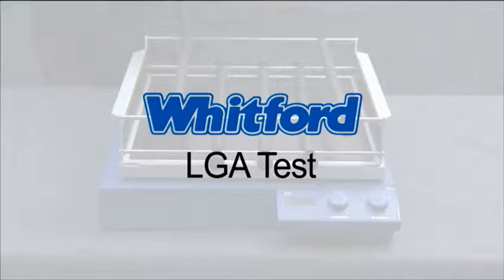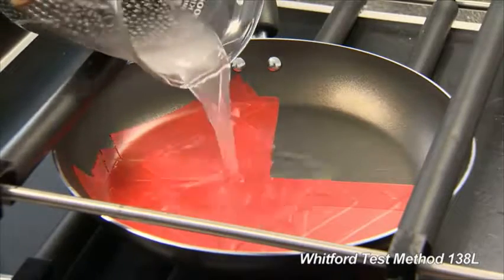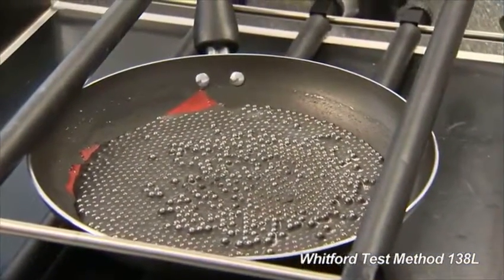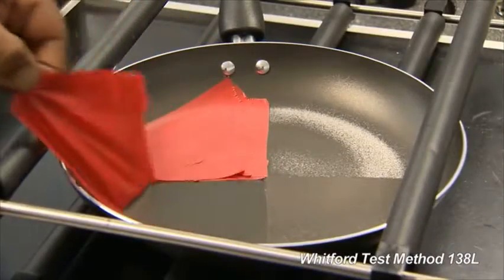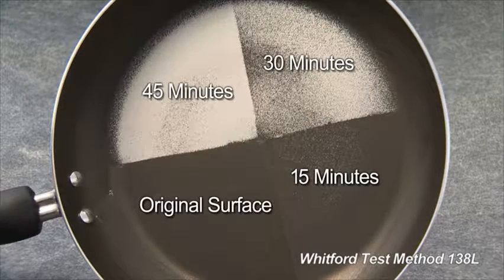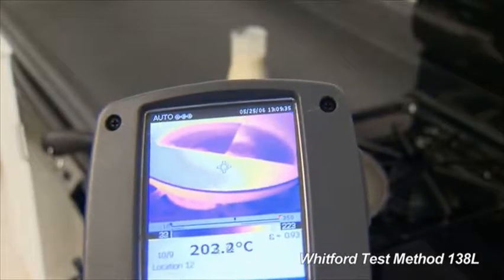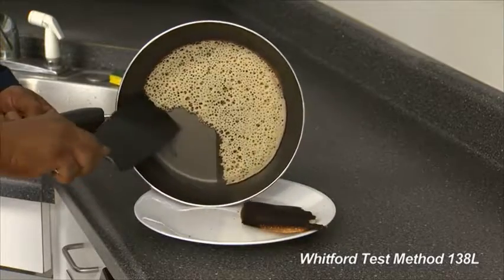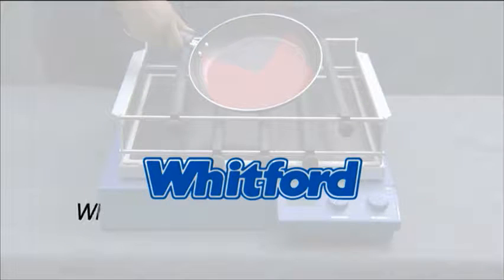Whitford 138L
LGA Test measures the wear resistance and release life of a nonstick coating for cookware